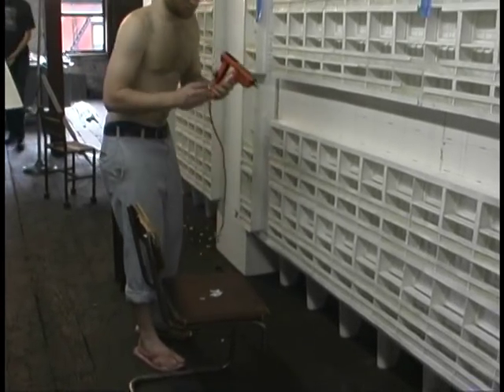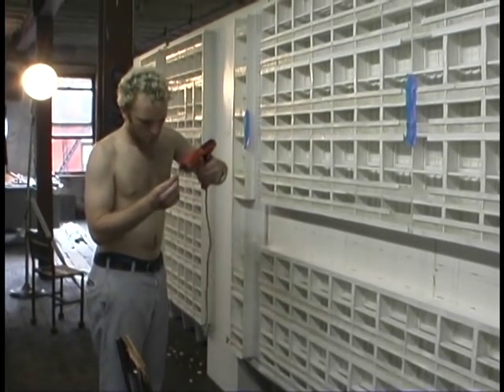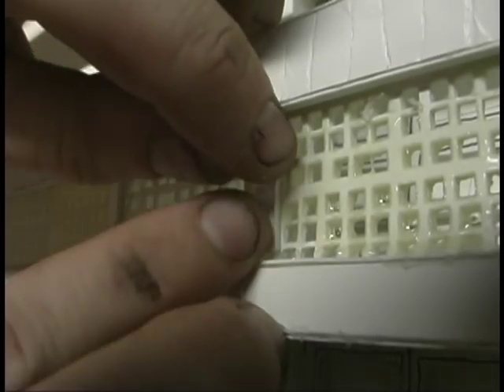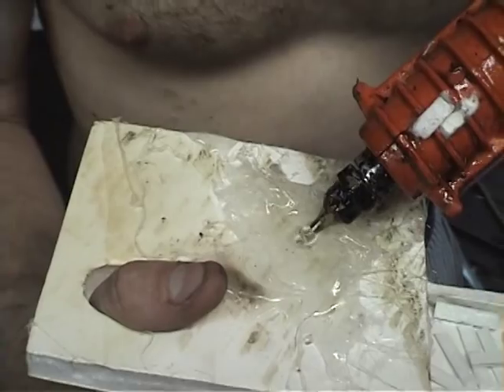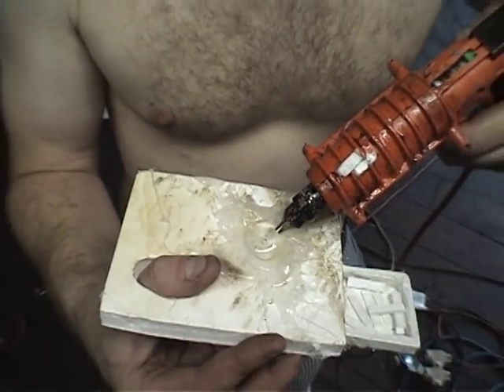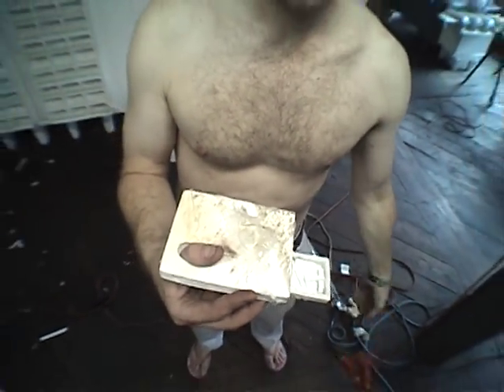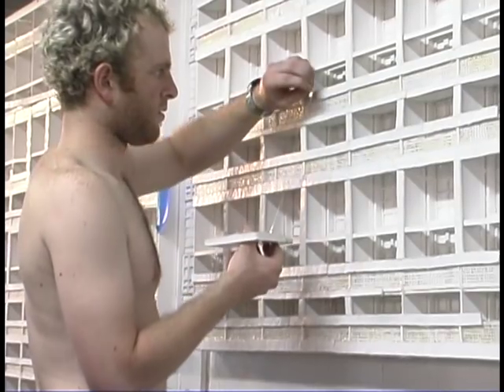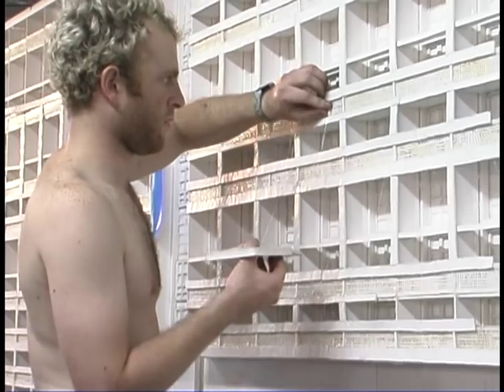Nutsy's: A Handy Contraption